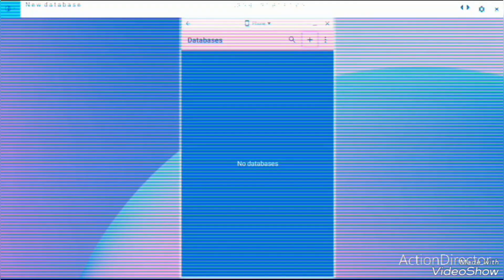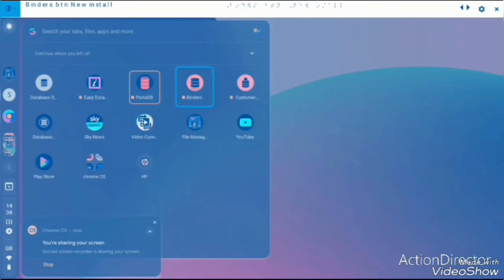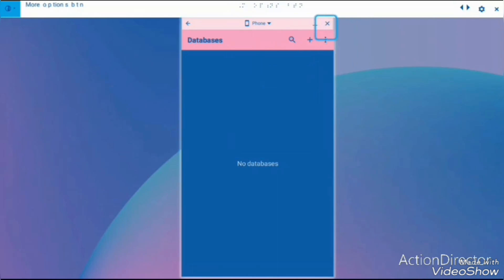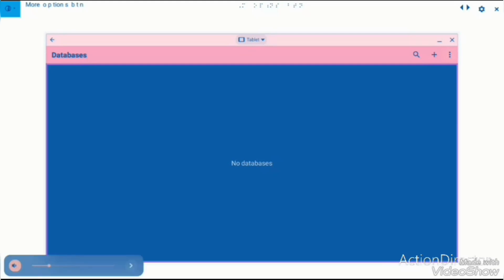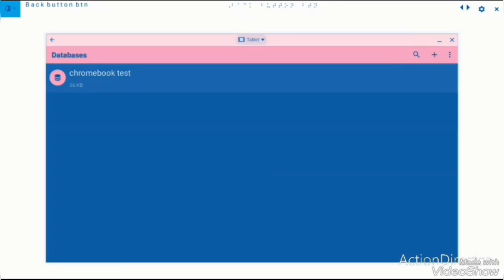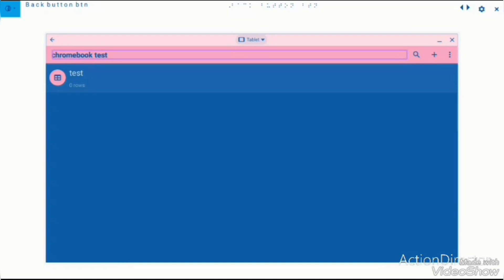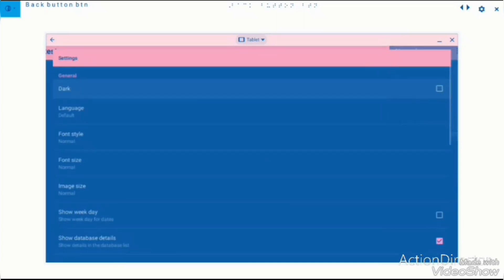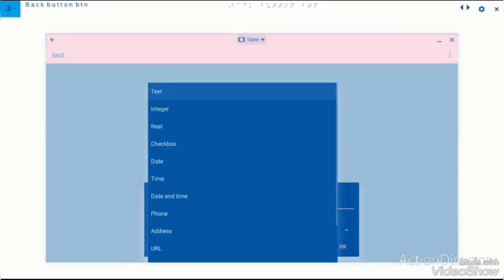PortoDB Database App for Android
This is a video of the PortoDB app.
It would enable you to create databases on your phone or tablet, even your Chromebook.